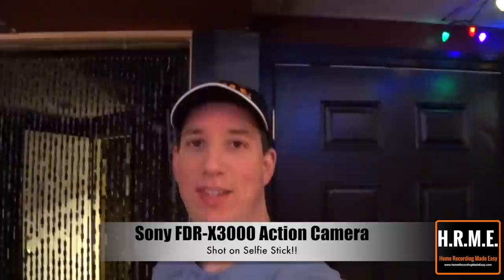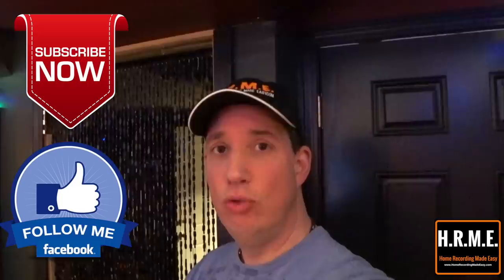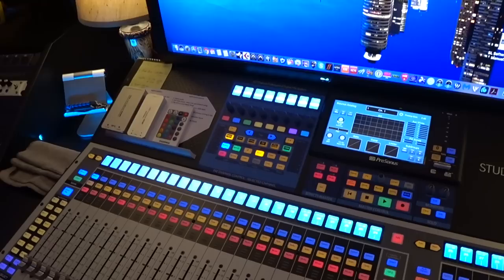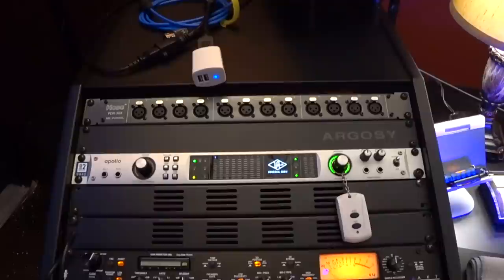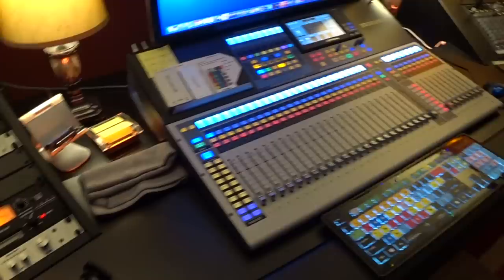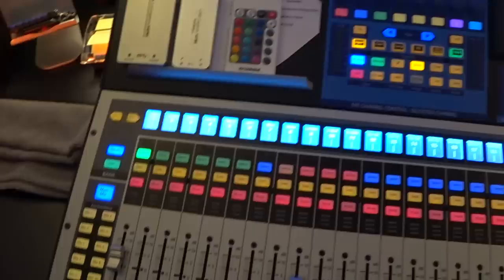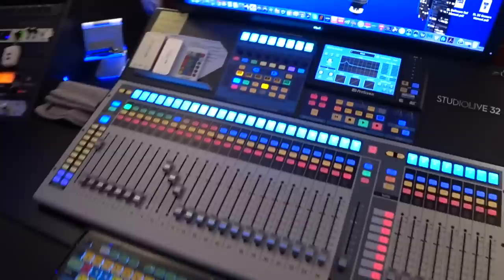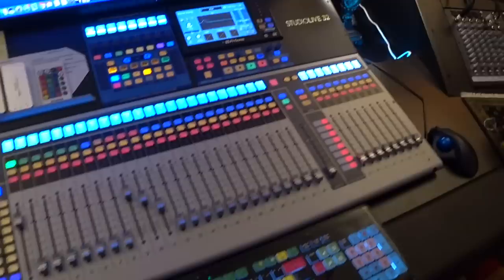Presonus StudioLive Series III - Home Studio - How To - HomeRecordingMadeEasy.com